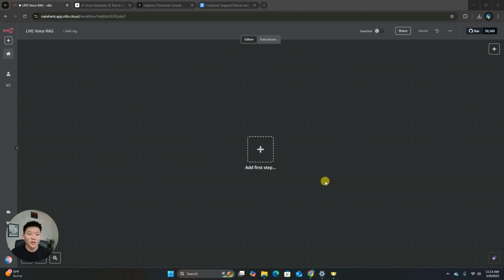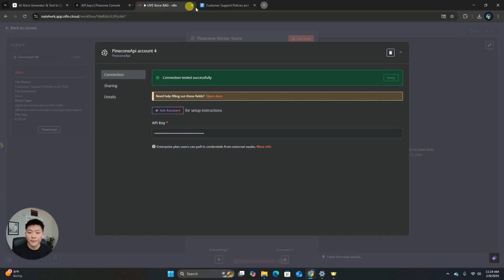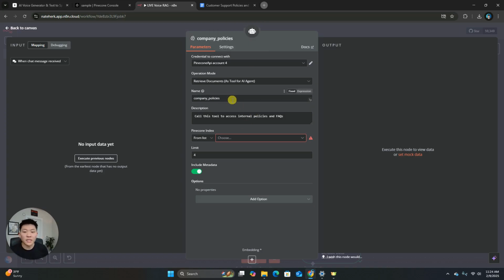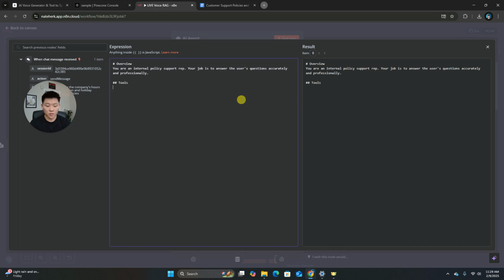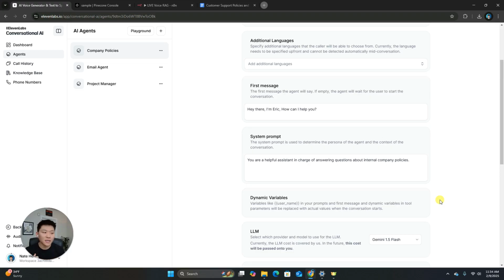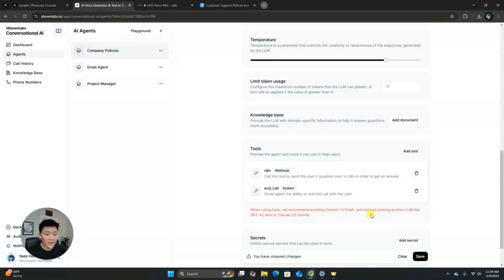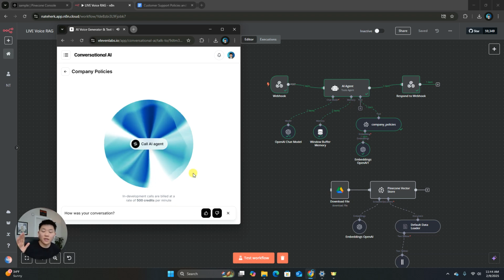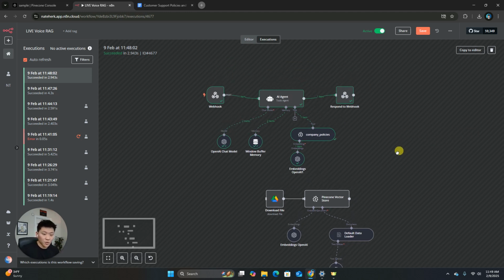07 ElevenLabs Voice RAG Agent